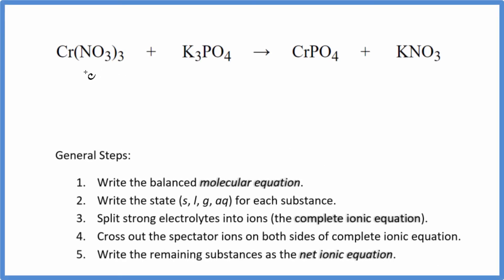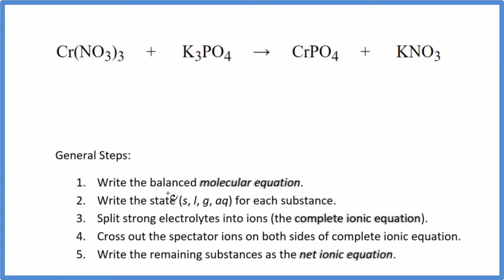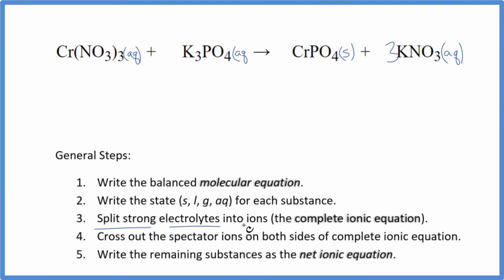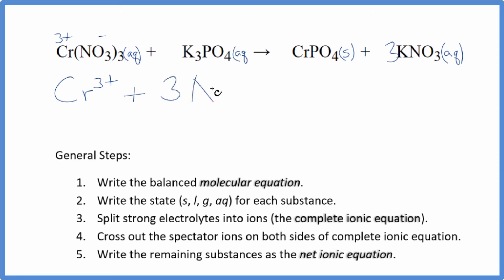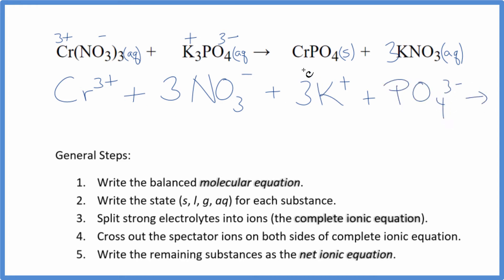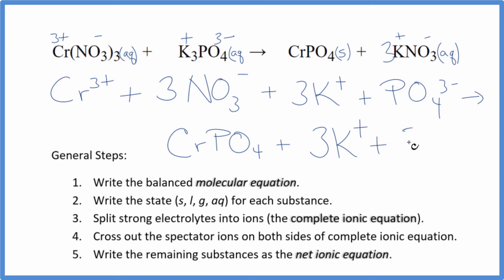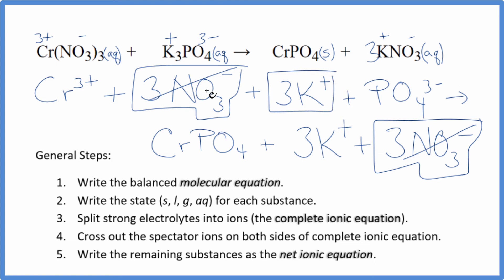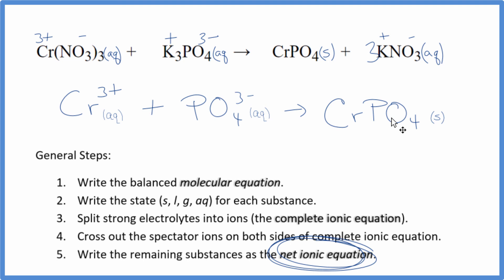How to Write the Net Ionic Equation for Cr(NO3)3 + K3PO4 = CrPO4 + KNO3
There are three main steps for writing the net ionic equation for Cr(NO3)3 + K3PO4 = CrPO4 + KNO3 (Chromium (III) nitrate + Potassium phosphate). First, we balance the molecular equation.

If you are unsure if a precipitate will be present when writing net ionic equations, you should consult a solubility table for the compound.  Another option to determine if a precipitate forms is to have memorized the solubility rules.  In this reaction, CrPO4 will be insoluble and will be a precipitate (solid) and fall to the bottom of the test tube.  We therefore write the state symbol (s) after the compound that precipitates out of solution.

Important Skills

More Practice

General Steps:

1. Write the balanced molecular equation.
2. Write the state (s, l, g, aq) for each substance.
3. Split soluble compounds into ions (the complete ionic equation).
4. Cross out the spectator ions on both sides of complete ionic equation.
5. Write the remaining substances as the net ionic equation.